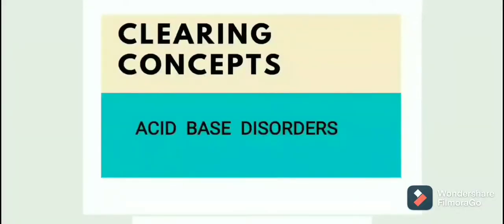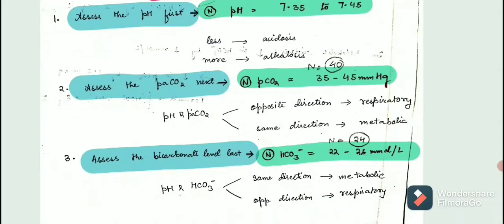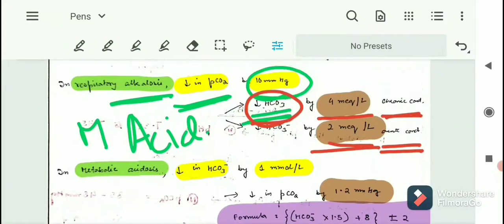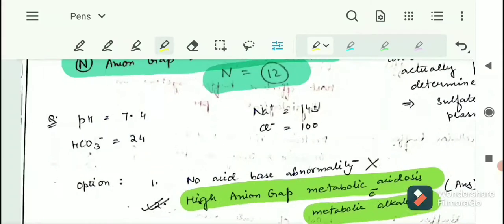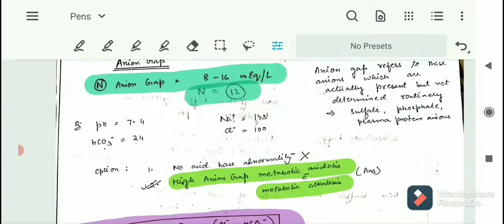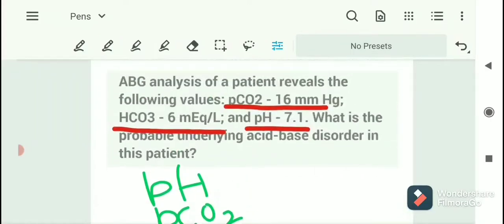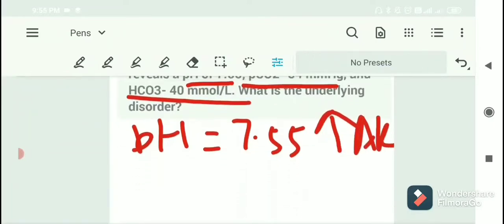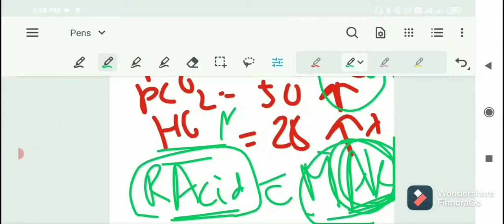ABG ANALYSIS : ACID BASE DISORDERS : ABG Interpretation (basic): Made Easy and Simple : 4 steps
I have cleared the concepts of acid base disorders and how to reach a diagnosis easily.. I have also discussed few problems m for better understanding..

ABG Interpretation (basic): Easy and Simple
Interpret an Arterial Blood gas report in 4 steps
ABGs Made Easy for Nurses  for Arterial Blood Gas Interpretation

Trick to Remember
ABG ANALYSIS
arterial blood gas
abg analysis made easy